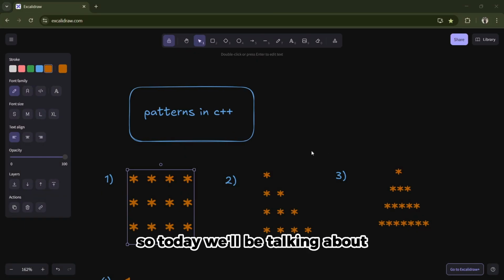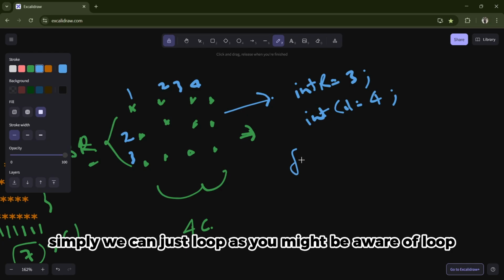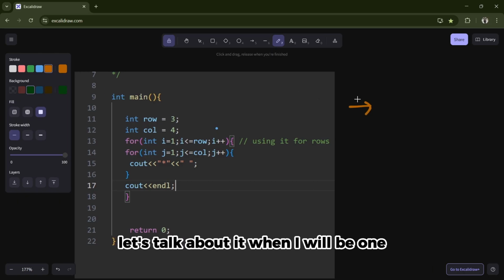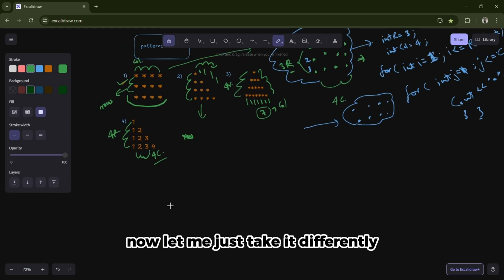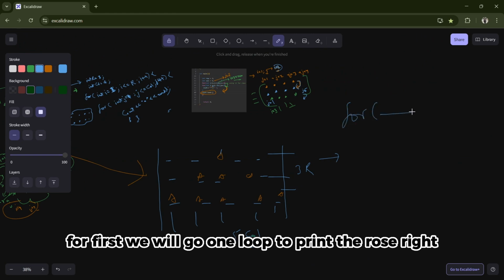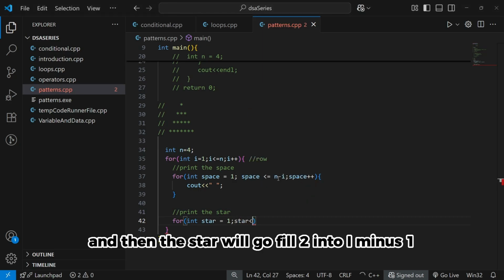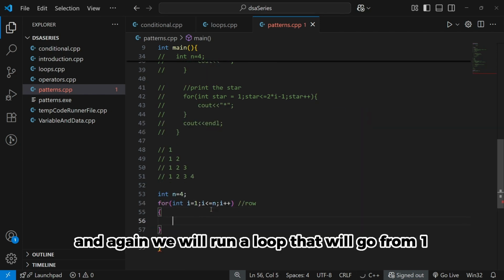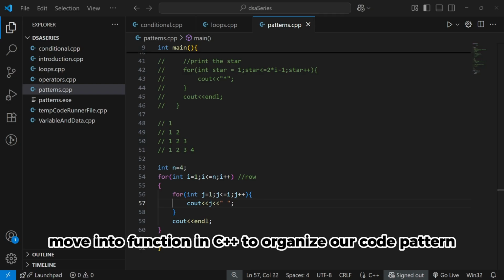Patterns in C++ | Star, Pyramid, and Number Patterns Explained | DSA with C++ #6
In Episode 6 of the DSA with C++ series, we explore patterns in C++ – star patterns, pyramids, and number triangles that are frequently asked in coding interviews and help build loop logic.

Learn how to use nested loops to print square, triangle, and pyramid patterns step-by-step.

Patterns covered in this video:

Basic star pattern

Right-angled triangle

Centered pyramid

Number triangle

Inverted pyramid (bonus challenge)

By the end of this video:
You’ll understand nested loops and be ready to solve any pattern question – essential for DSA, competitive programming, and coding interviews.

Next Episode: Functions in C++ – Coming Soon!